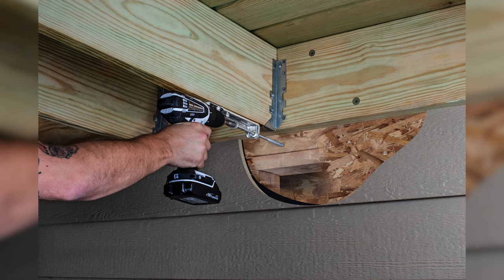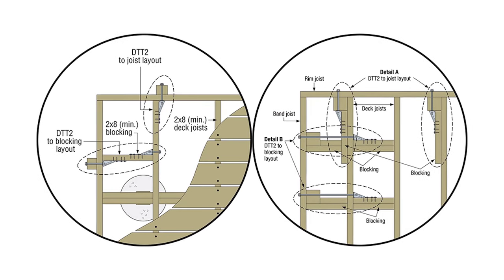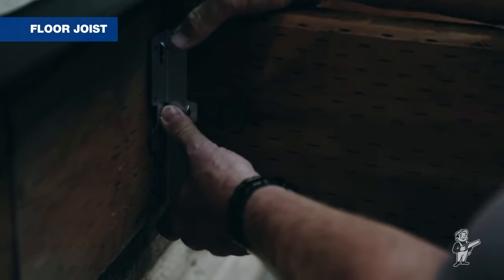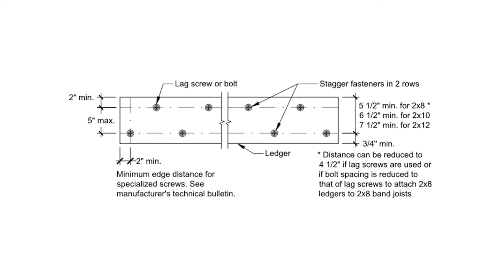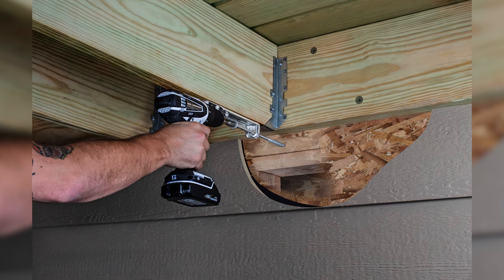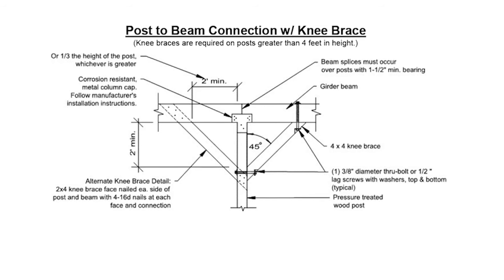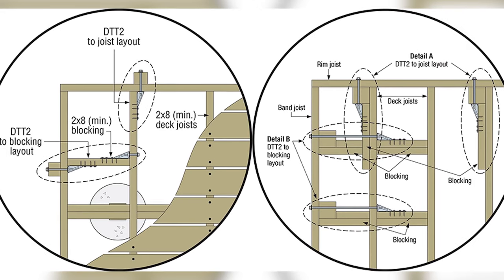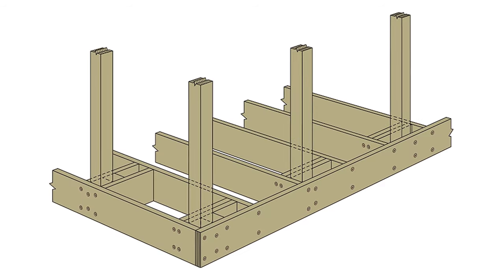Understanding Critical Connection Points for Deck Projects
Building a deck is a big project, and whether you decide to take it on yourself or enlist the help of a professional, knowing what a decking project entails is essential to a successful install.

In part two of our decking series, we’re going to share just that. We’re joined by one of the greater Seattle area’s premier deck builders: former co-founder of West Coast Decks, Joel Skillingstead. Joel has been building decks in the Pacific Northwest since 1990. With more than 30 years of experience building, overseeing, and waterproofing deck projects large and small, Joel is one of the best resources out there.

In this episode, Joel shares his insights for installing safe and code-compliant key connection points in a deck project. To read a recap of our discussion, head to the blog post